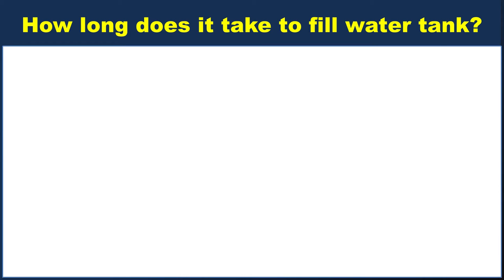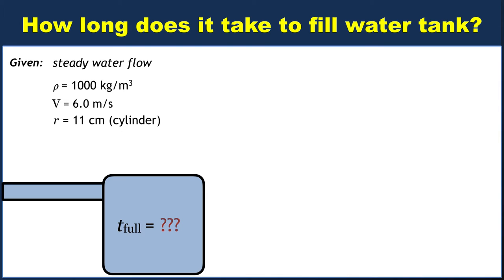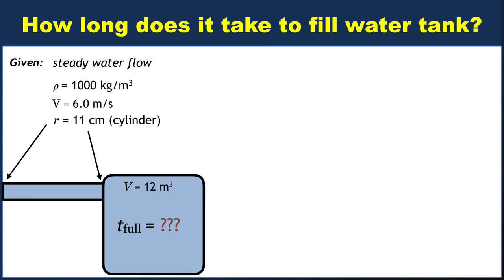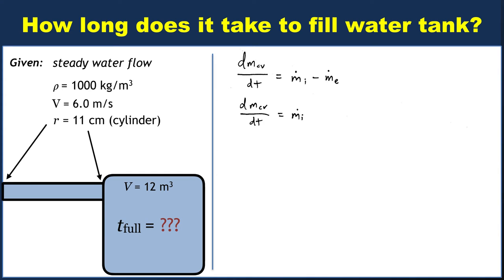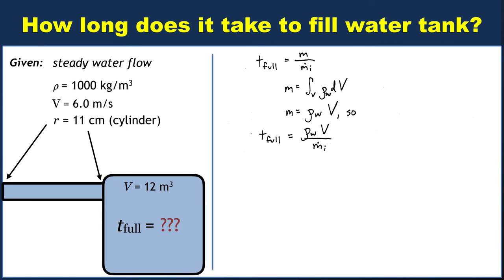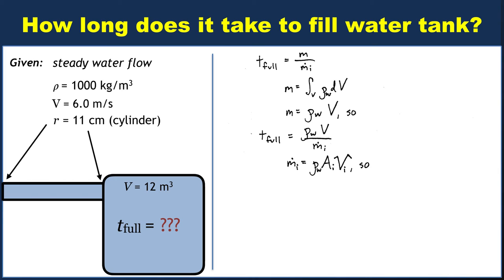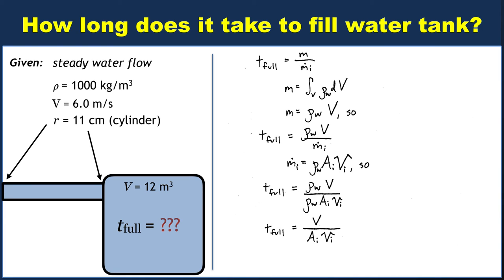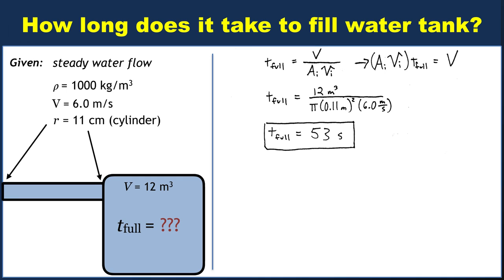Example: Filling a water tank